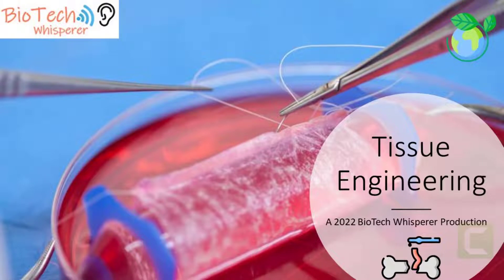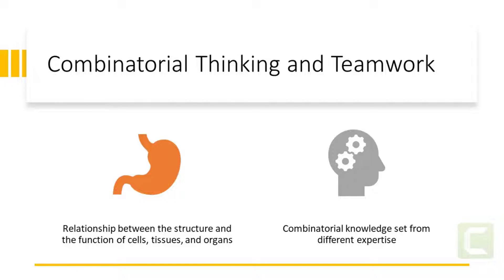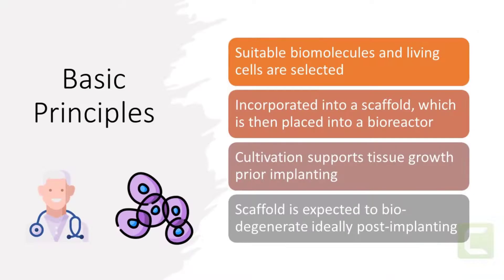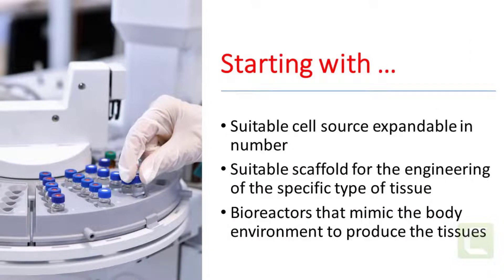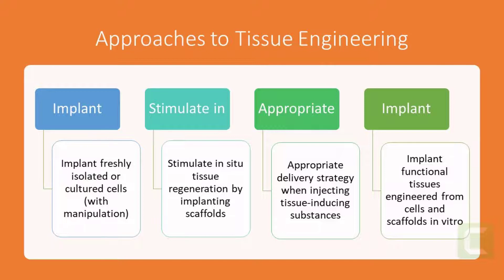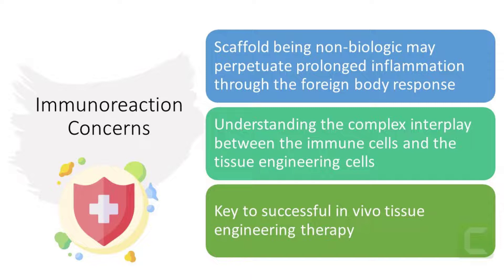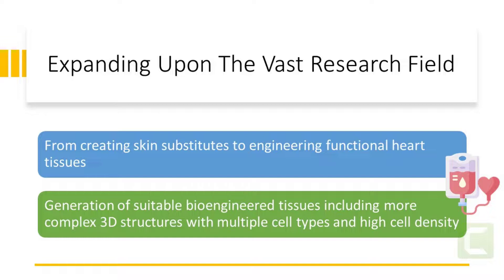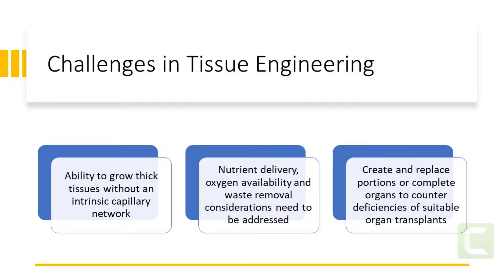Learn About Perspectives on Tissue Engineering in 8 Minutes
Dr BioWhisperer introduces Tissue Engineering in 8 minutes within this video. Thank you for your support.